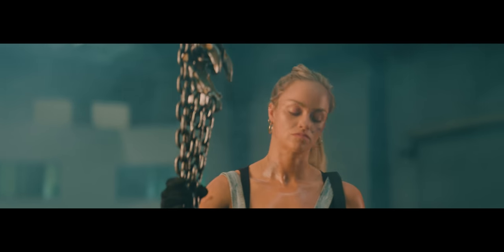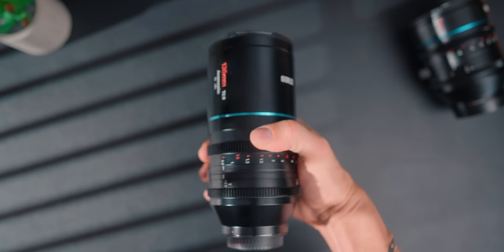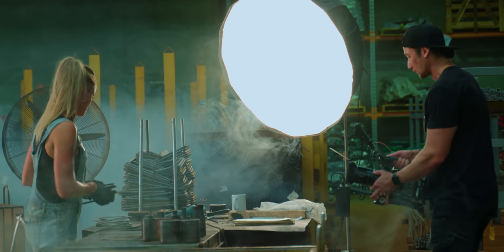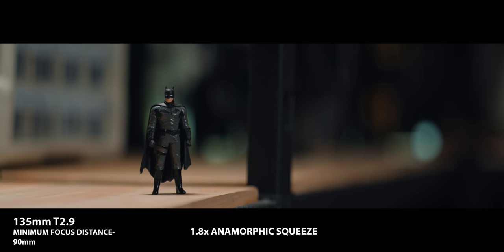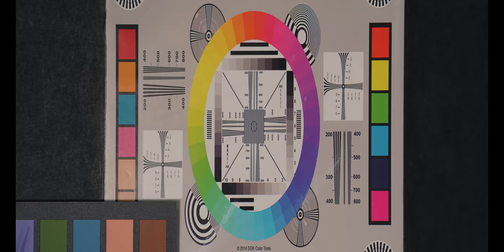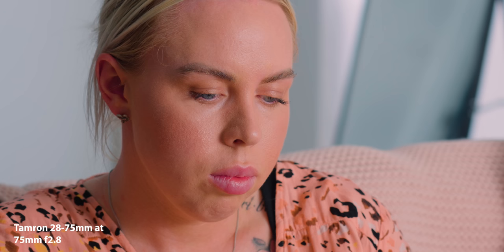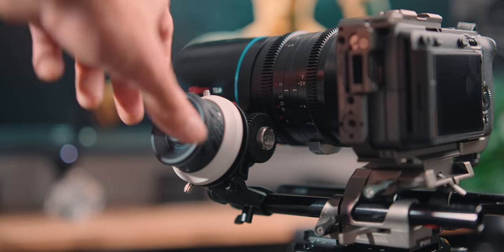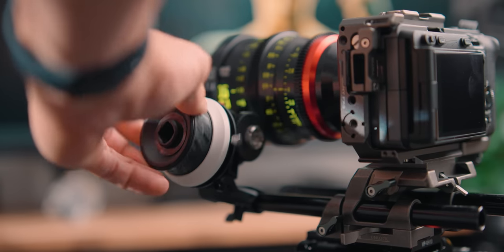SIRUI 135mm T2.9 1.8x anamorphic REAL WORLD REVIEW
The Sirui 135mm T2.9 1.8x is the newest edition to the Sirui Anamorphic line-up. There is one difference with this lens though. It happens to be a 1.8x squeeze which is very slightly different to the 1.6x in the 35mm, 50,, 75mm and the 100mm lenses in this series.
Now why have they one this? I have no idea... But it doesn't worry me as much. It will just have to be taken into considering when in the edit which can sometimes be a little confusing if you don't mark which shots were filmed with which lens.
Overall the lens performs incredibly and I love using it with the rest of the lenses in the series.

MSRP$1499 like the other four lenses.

CLOSE-UP FILTERS/DIOPTERS

Podcast Streaming Riverside.fm

SECONDARY CAMERAS:

Sony A7III
Sony a6000
DJI Mini 2

Digitalfoto Thanos Pro II
Digitalfoto Thanos SE
Neewer Tripod
Zhiyun crane 2
FeiyuTech Scorp

LIGHTING:

Nanlite Pavo tube 30c
Godox VL 300 COB light
Godox SL 200w ii COB light
Godox M1 small LED RGB lightL

APS-C Kit:

Sigma 16mm f1.4
Sigma 30mm f1.4
Sony 50mm f1.8 OSS
Sony 18-135mm f3.5-5.6

Full Frame Kit:

Sirui 50mm T2.9 Anamorphic lens
Tamron 28-75mm f2.8
Tamron 17-28mm f2.8
Sony 28-135mm f4 Power Zoom
Sony 85mm f1.8
Meike 50mm T2.1 Cine Lens

Sound Studio Set up:

Synco Mic- D1
Zoom h5 recorder
Outdoor Set Up:
Rode Video Mic Pro Plus